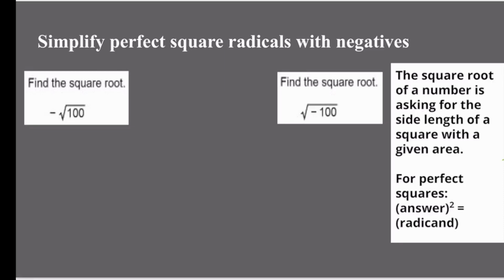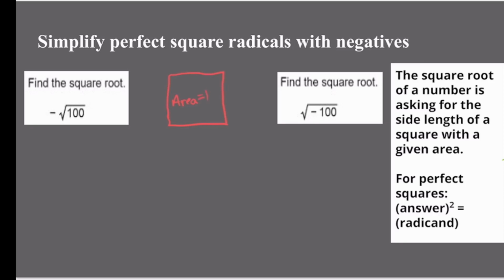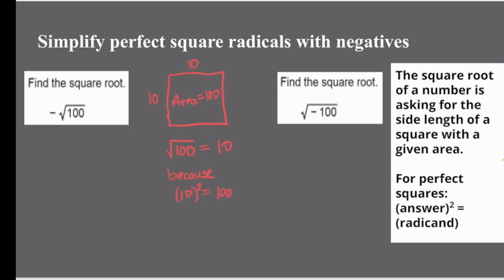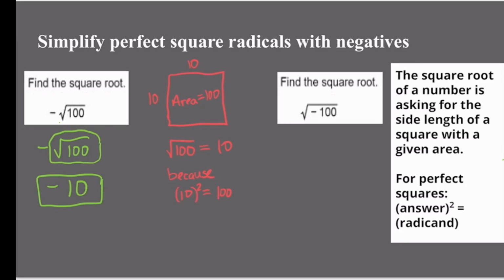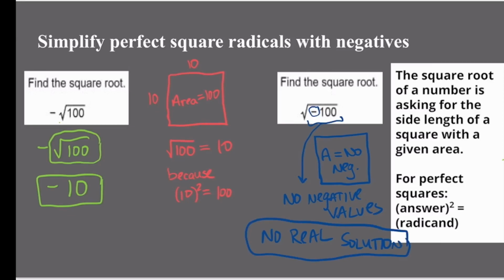Simplify perfect square radicals with negatives